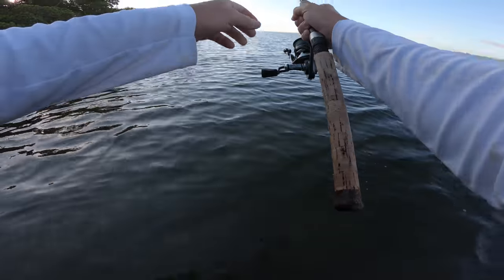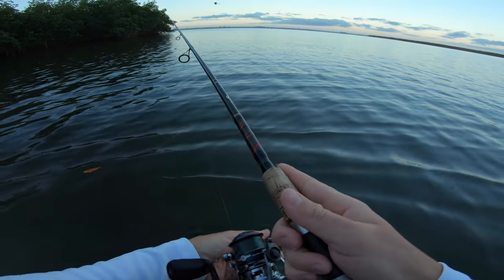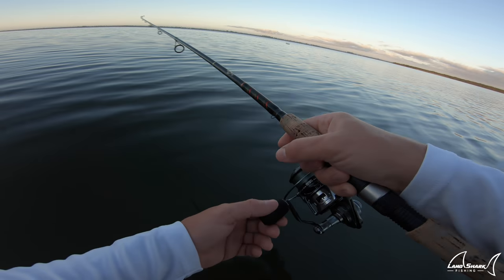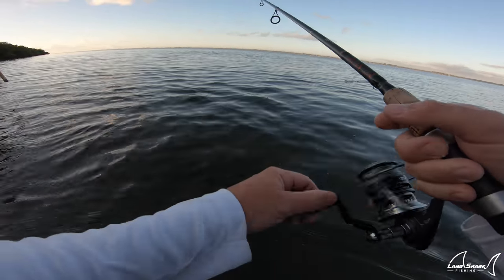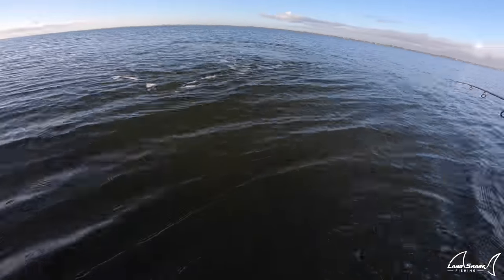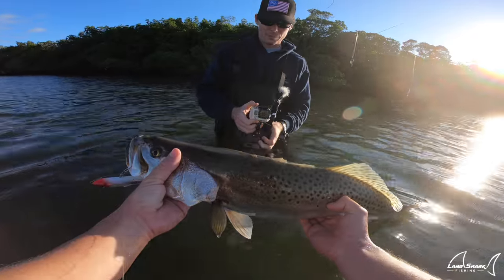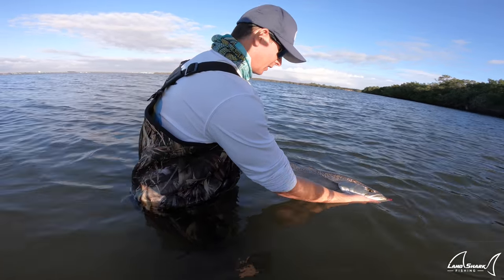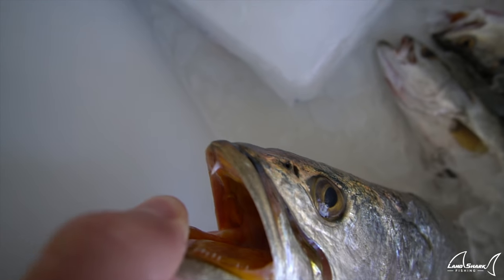GIANT Speckled Trout- Indian River Lagoon Flats Fishing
I have been inshore wade fishing the Indian river lagoon around Ft. Pierce and Stuart for about a year now. This was my first encounter with a gator speckled trout (sea trout). These are smart, elusive and aggressive fish that stalk  and landing them generally ends with heartbreak as they have soft mouthes and spit hooks very easily. This was a BIG trout on a topwater lure, but i'm still after that GIANT 30+ inch fanged monster.

▬▬▬▬▬▬▬▬▬▬My go to Fishing Gear ▬▬▬▬▬▬▬▬▬▬
Badass lure for wade/flats fishing

AVET Conventional Reels
Daiwa Bg spinning Reels (Best Value)

Save 10% on ALL Bullbuster Products Use Code "Landshark"

•GoPro Hero 6
•Sony A6500 4k Camera
•Sony A6500 4k camera 10-18mm LENS
•Sony A6500 4k Camera 18-105mm LENS
•Nd Filter 10-18mm
•Nd Filter 18-105mm